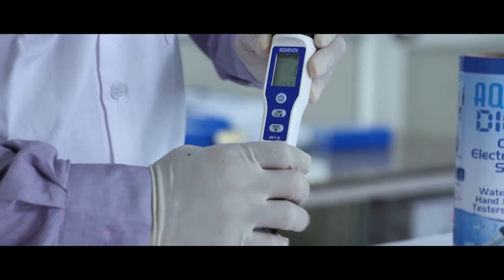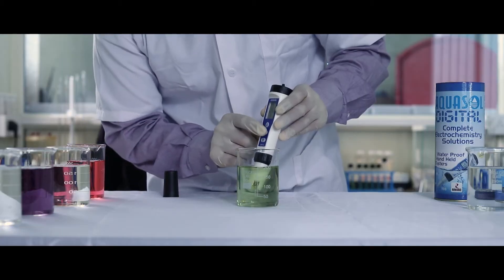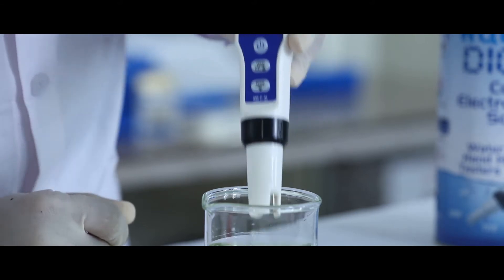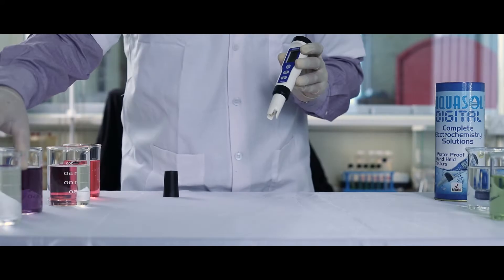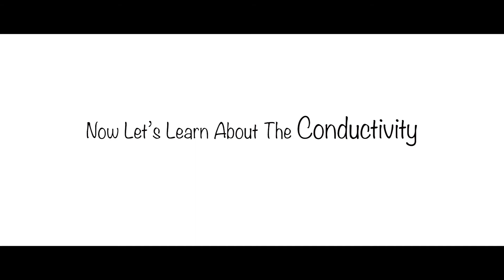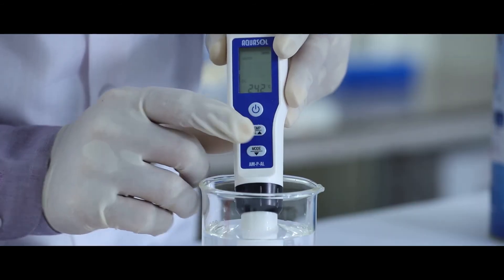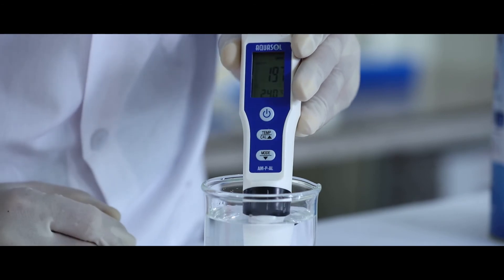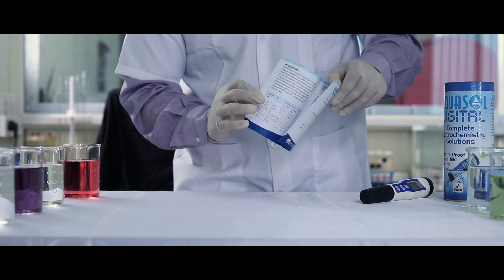AQUASOL DIGITAL - How to use Multiparameter Meter Lite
𝐓𝐡𝐢𝐬 𝐯𝐢𝐝𝐞𝐨 𝐝𝐞𝐬𝐜𝐫𝐢𝐛𝐞𝐬 𝐡𝐨𝐰 𝐭𝐨 𝐮𝐬𝐞 𝐌𝐮𝐥𝐭𝐢𝐩𝐚𝐫𝐚𝐦𝐞𝐭𝐞𝐫 𝐌𝐞𝐭𝐞𝐫 𝐋𝐢𝐭𝐞

👉⭕️pH/TDS/CONDUCTIVITY METER Lite⭕️👈

Our Multi Parameter Meter is a compact design and help to measure pH, Conductivity, TDS and Temperature at the same time. An important feature of the testers is a replaceable electrode within a reusable tester body. The microprocessor-based meter gives accurate readings in fluctuating temperatures and can be easily calibrated. These meters are cost effective and come encased in a protective carrying pouch for safety and portability.

👉⭕️Features:⭕️👈
*  Fast, Reliable and Accurate measurement.
*  Replaceable Electrode Module
*  Built-in Temperature Sensor
*  Auto Shut Off Function to Enhance Battery Life
*  Hold Function for Ease of Read & Record
*  Easy Calibration.
*  Available in a portable pouch.